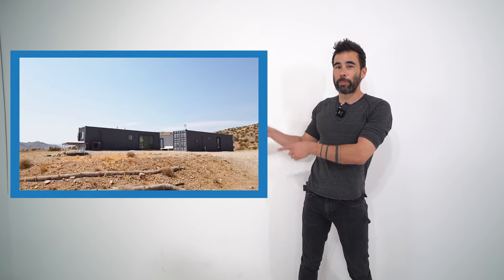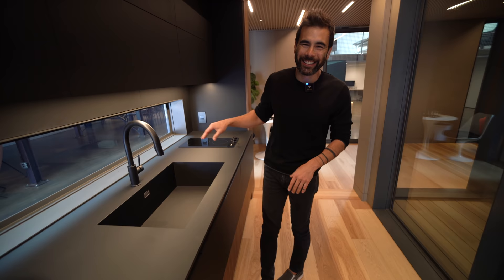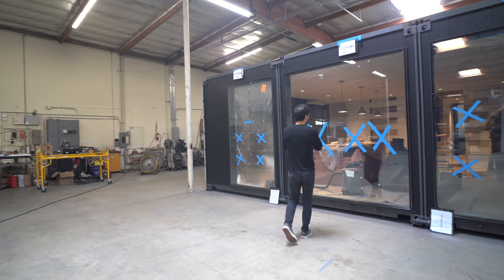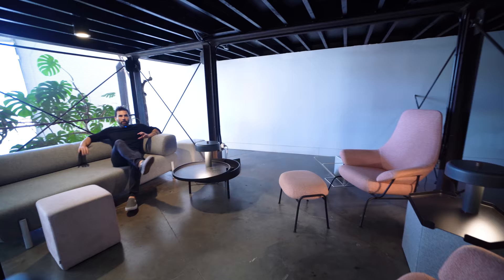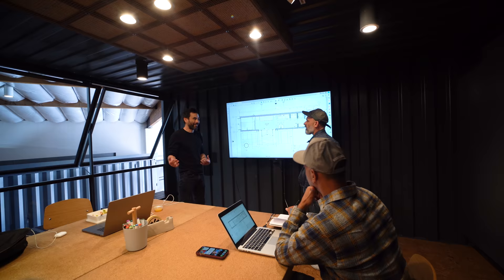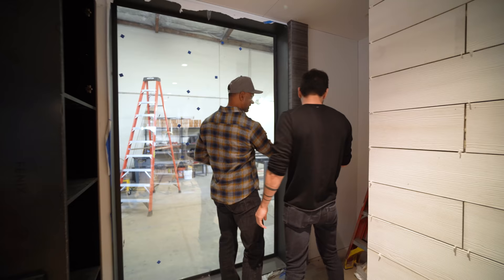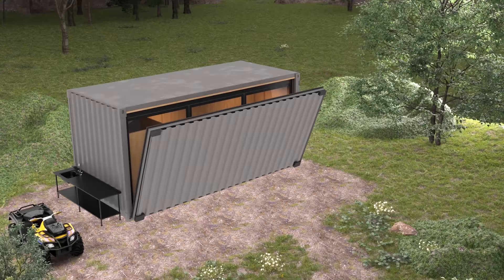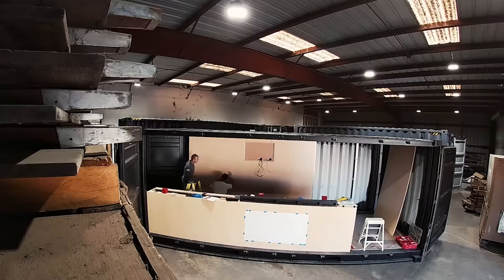Drawbridge in a Shipping Container House | Factory Tour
I am buying pre-fab shipping container houses for my next container house projects.  Building a shipping container house myself was fun but for these bigger projects I need professional manufacturing that can build multiple units at once so I am visiting different container house factories and seeing what they cost and the quality of their builds.  First up is Steelblox based in southern California they are state certified and one of the more higher end container house builders.  These are a far cry from DIY shipping container houses or the cheap ones that can be bought online.  Once we select a factory for our projects i will share cost comparisons!